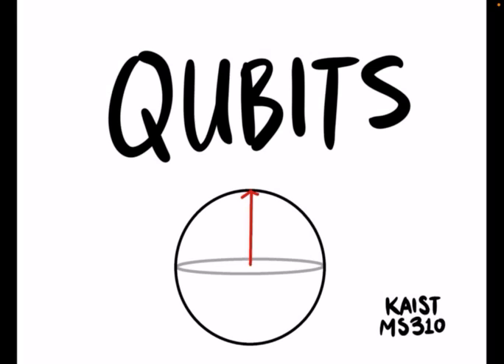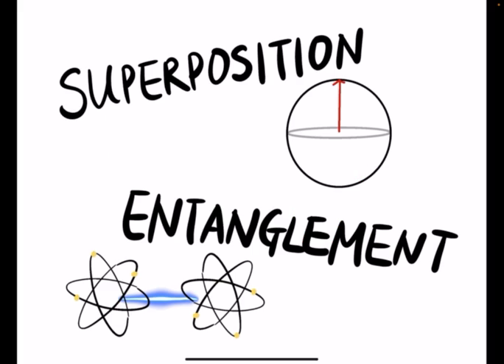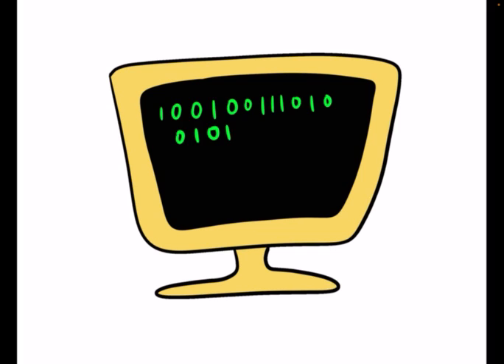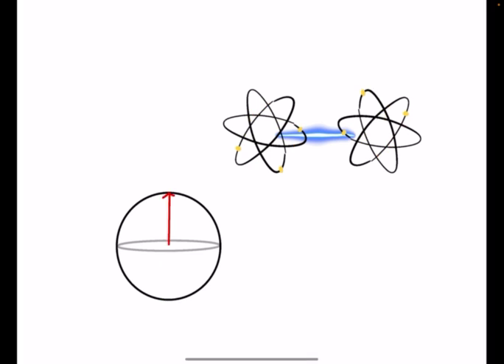How are Qubits Made and Used?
KAIST MS310